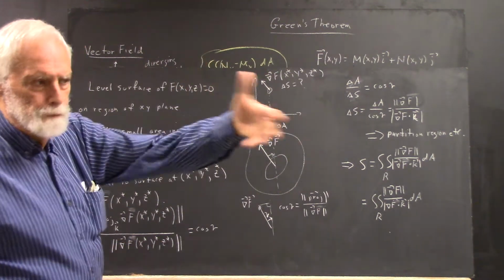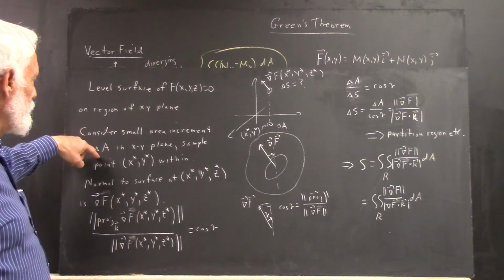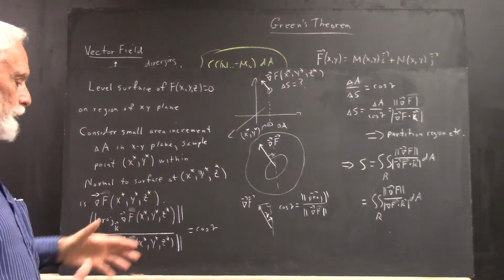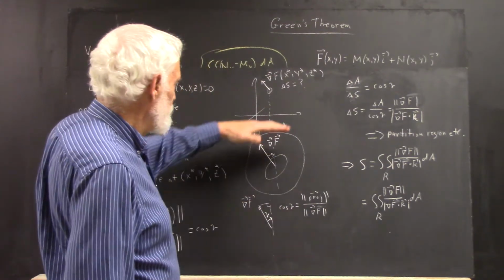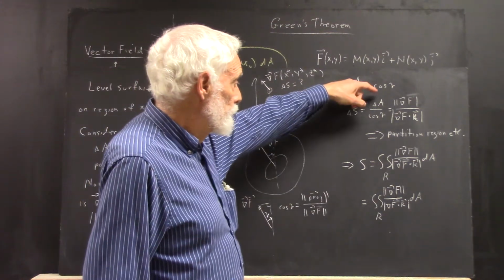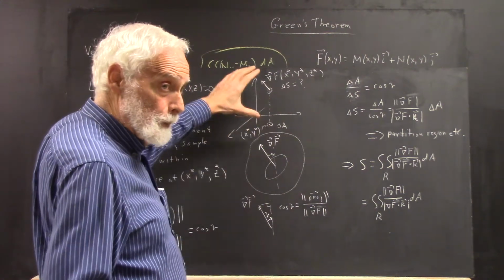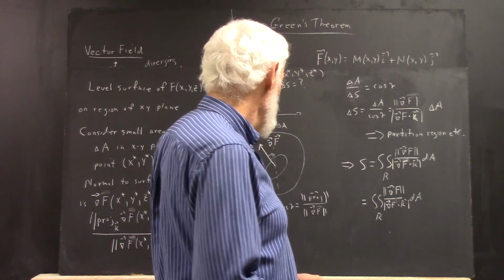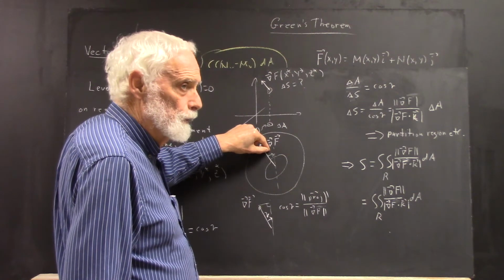dagmult 4976 surface area of an implicitly defined level surface pointing toward a little more rigo